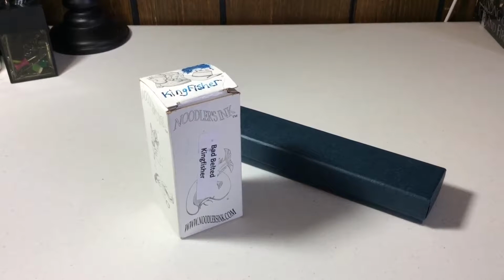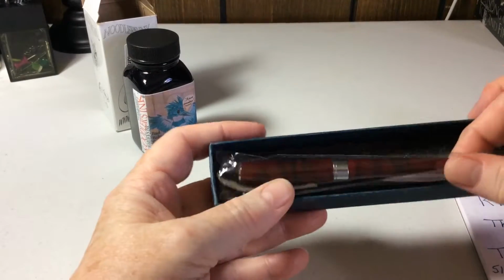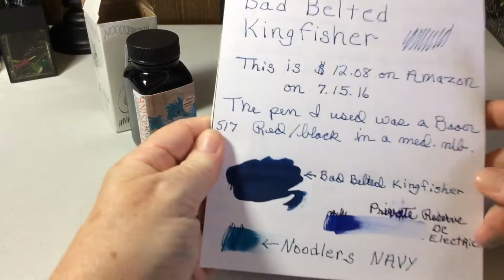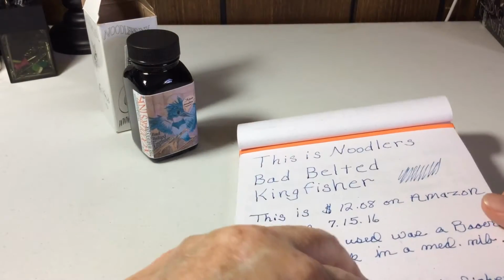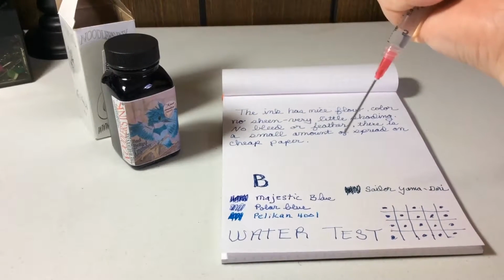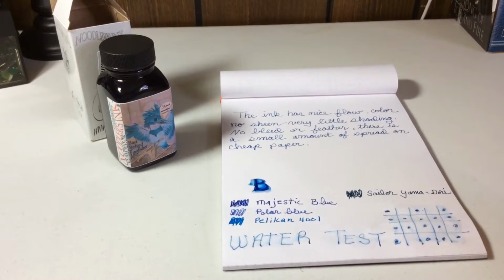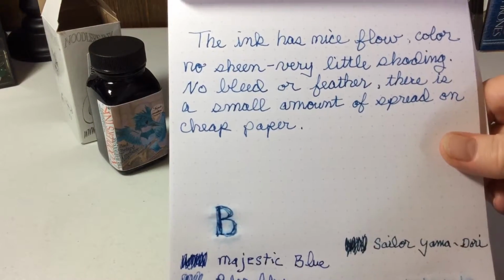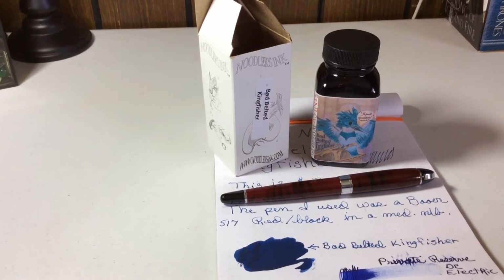Ink review of; Noodlers Bad Belted Kingfisher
A very nice medium slate blue gray ink, nice flow well behaved ink.